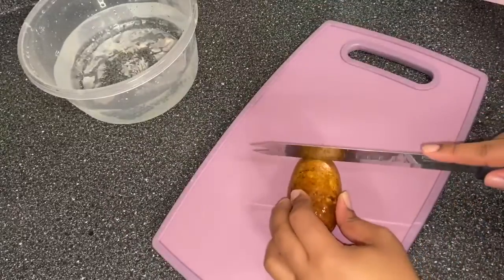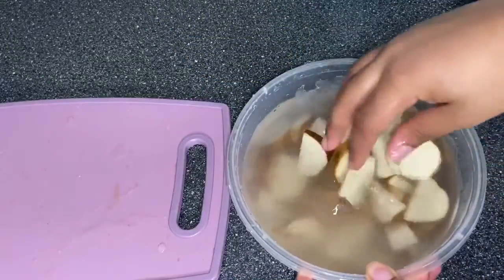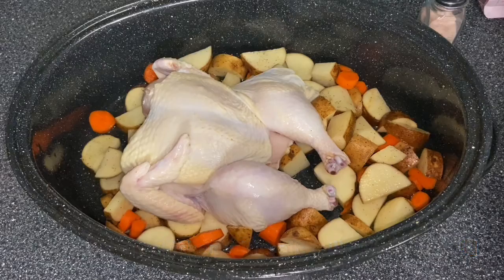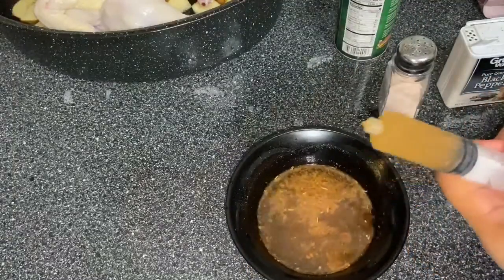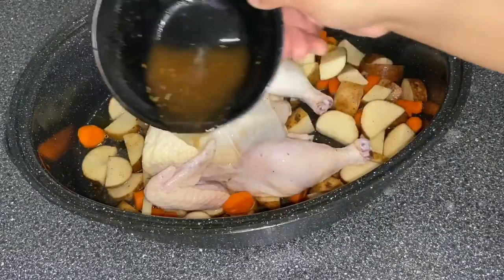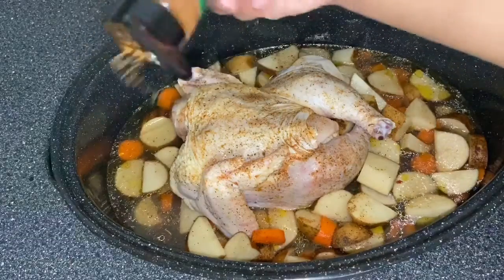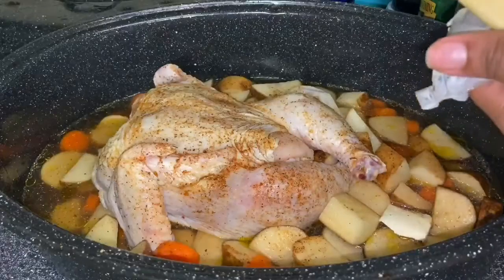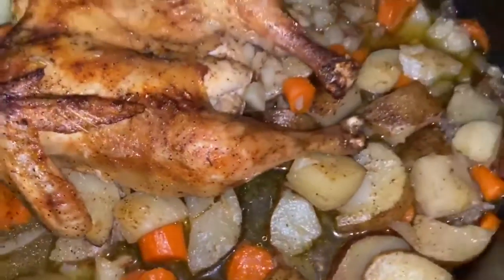JUICY OVEN ROASTED CHICKEN W/ SPECIAL SAUCE- YOUR FAMILY WILL THANK YOU!!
Hey BabyLoves💚!
This meal is a hit in our home. It’s simple, easy, and flavorful!

Thank you Anita Cooks for the awesome hack of cutting the bone out!